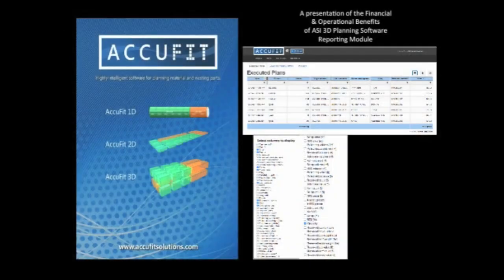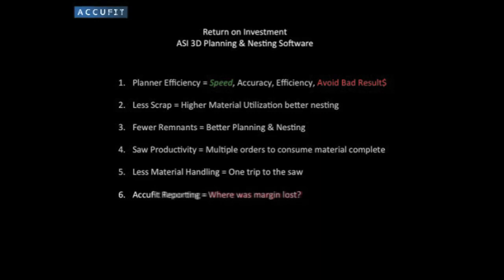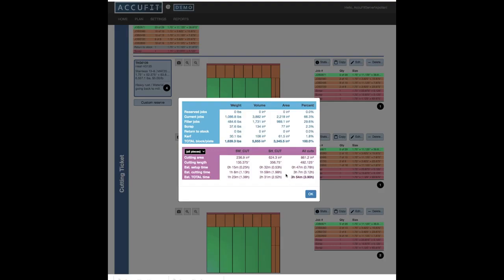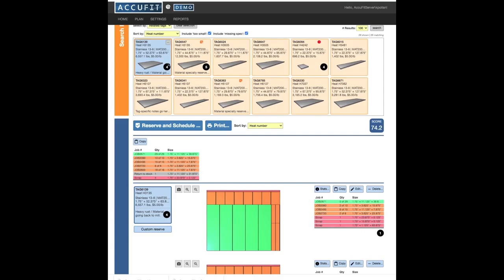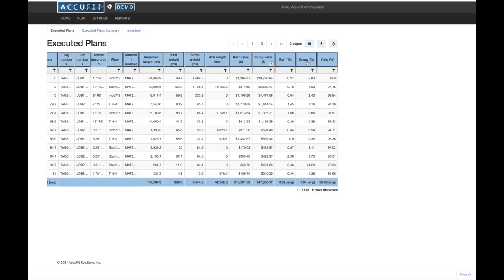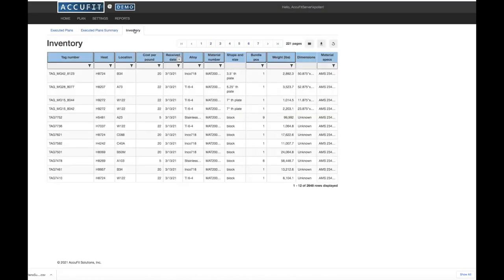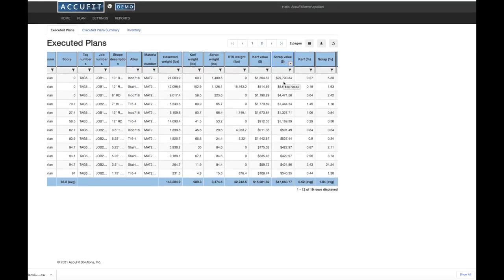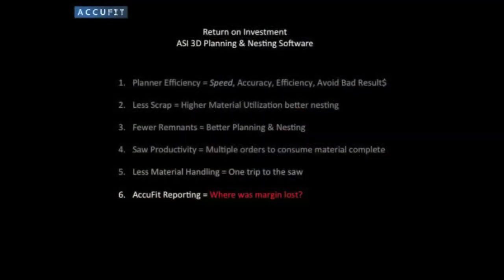AccuFit Reporting Tutorial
Accufit Reporting Tutorial 7 Min